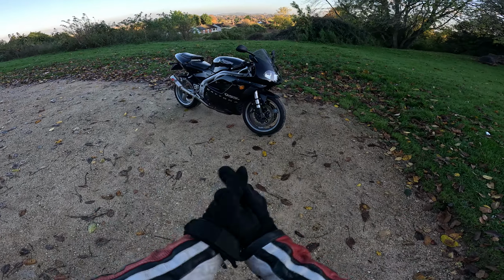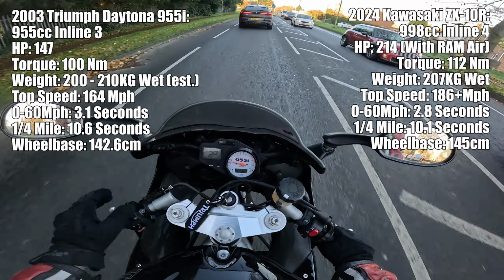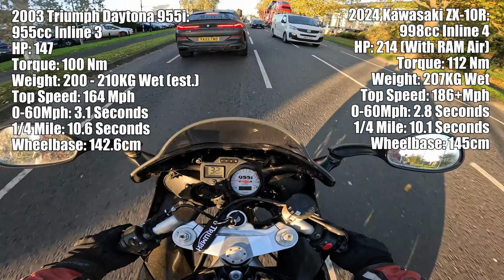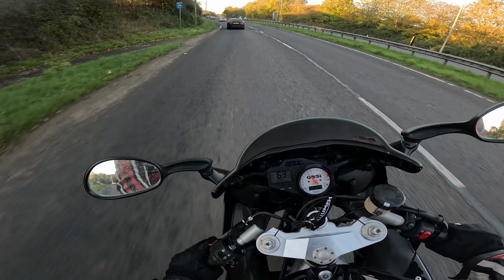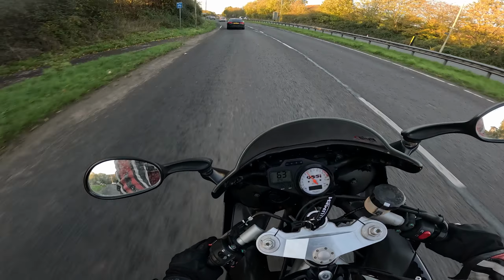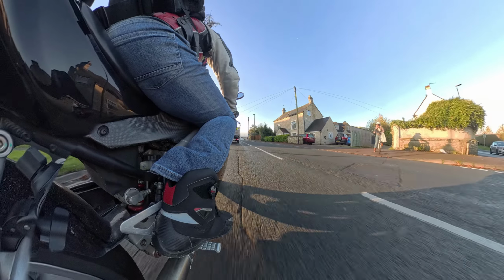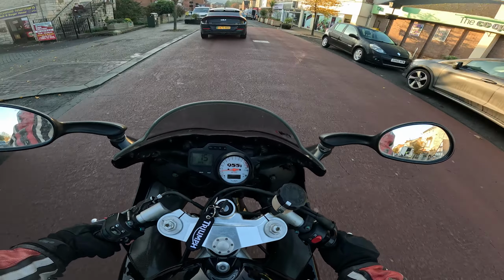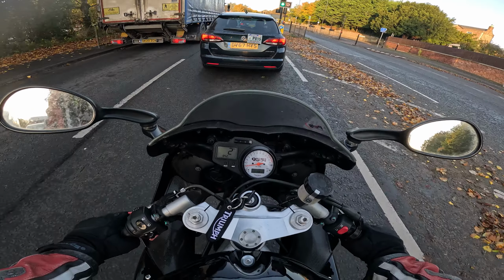Old Vs New: How Much Are You Really Missing Out On Buying Old?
Welcome to our video discussing the real world differences between Newer bikes and Old ones! In todays episode, we use our old Triumph Daytona 955i and a 2024/25 Kawasaki ZX-10R as examples to find out exactly how different the riding experiences are between the two. Is it worth buying new, or should you save your money and buy old? Lets find out!

End Credits:
Rip & Tear - Mick Gordon (DOOM 2016 Soundtrack)
Rip & Tear - The Anchor (Cover)